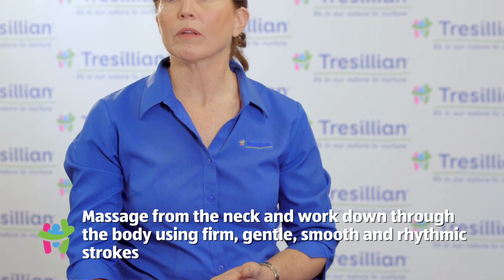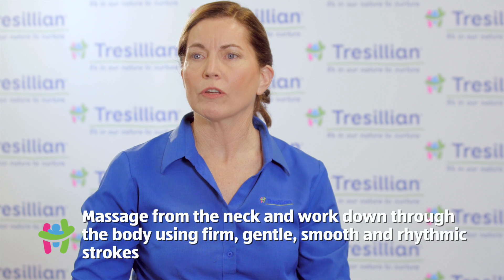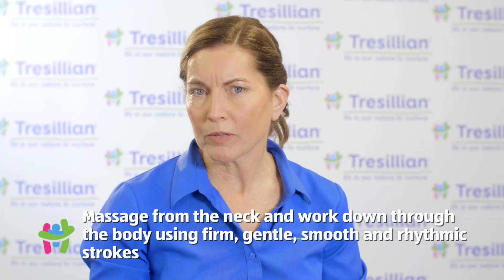How do I massage my baby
"Top Tresillian Tips ~ ""How do I massage my baby?""

Connect with your baby through massage. Just a couple of minutes a day can have an amazing impact on your connection with your baby.

WATCH our latest Top Tresillian Tips video.